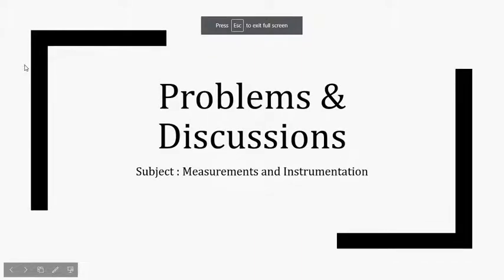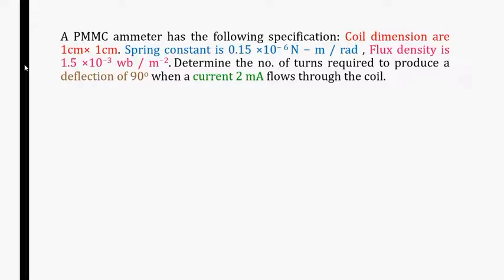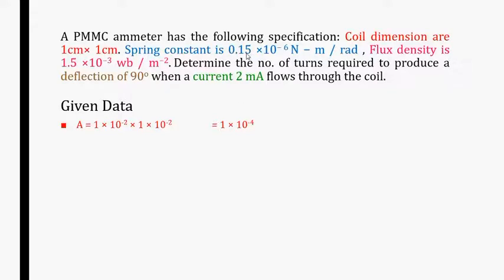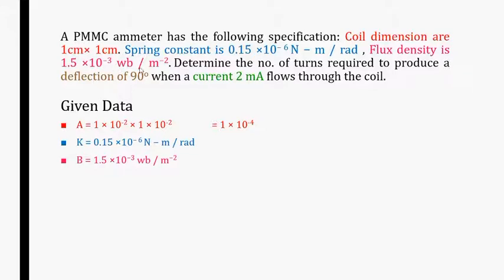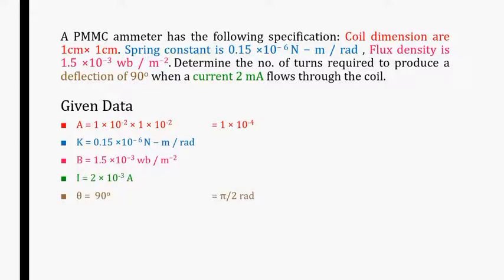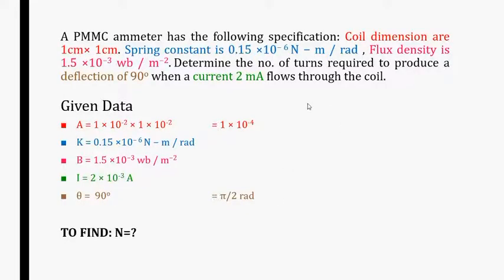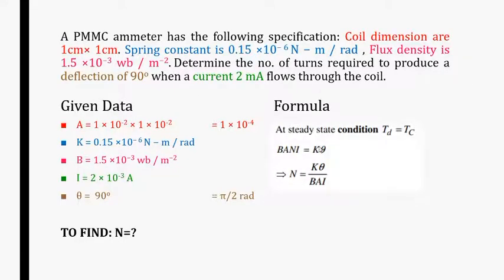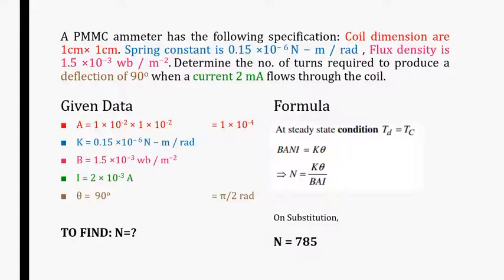M&I Problem on Meters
Problems on Permanent Magnet Moving Coil (PMMC) Instruments
Both ammeters and voltmeters, Extending ranges